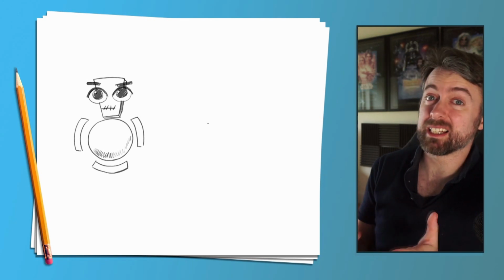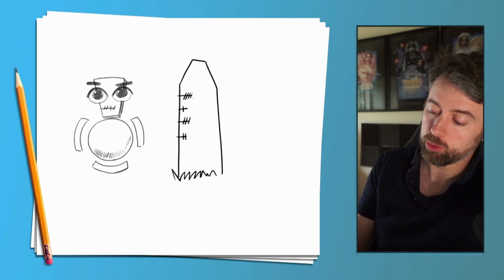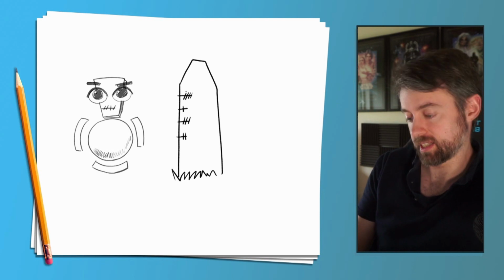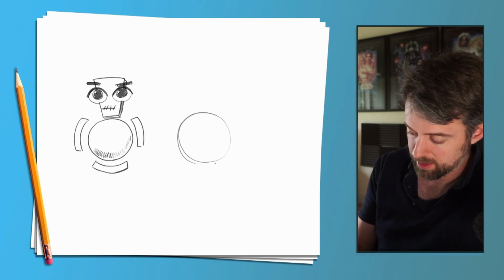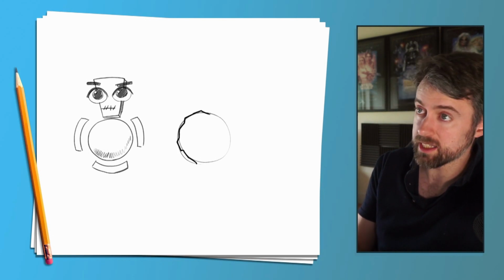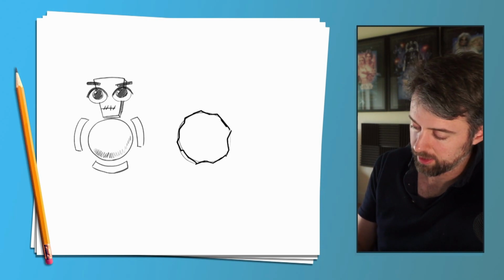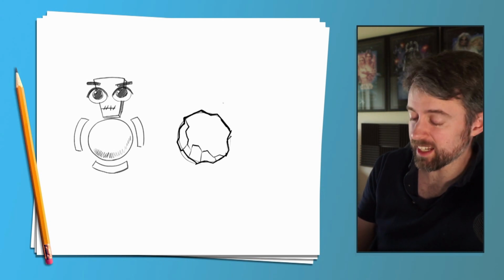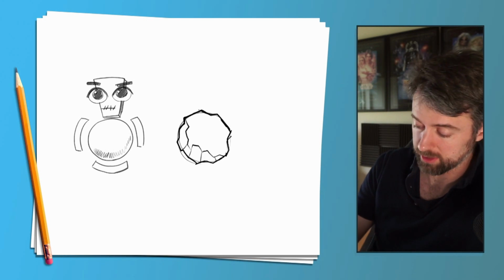We Will Draw Episode 8 | Creating A New Character | @RTÉ Kids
Back in episode 5 Will stumbled across a new character called 'Ogham'. Well today we look at Ogham in more detail and learn how to draw new characters.
Don't forget you can send your brilliant drawings to wewilldraw &